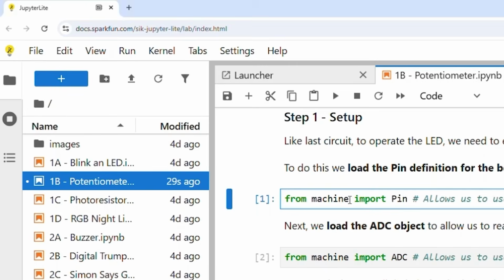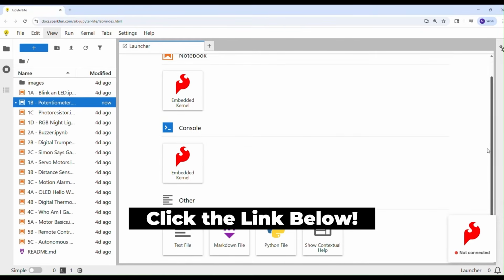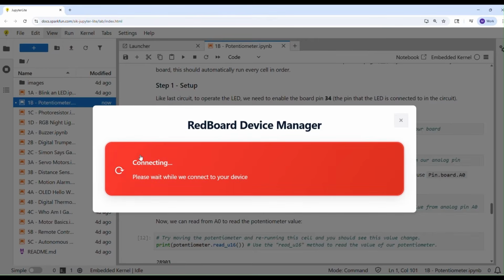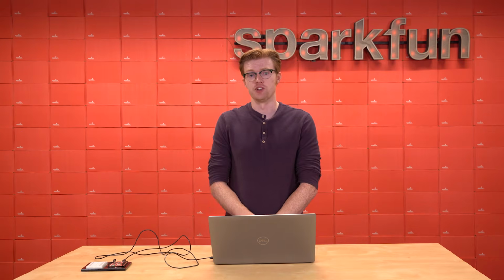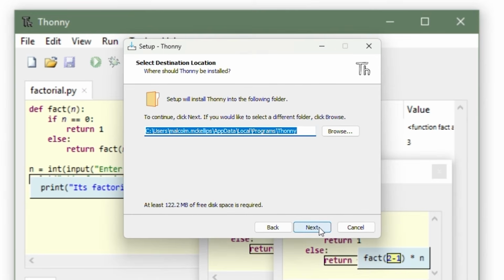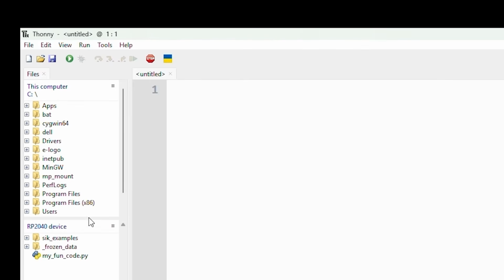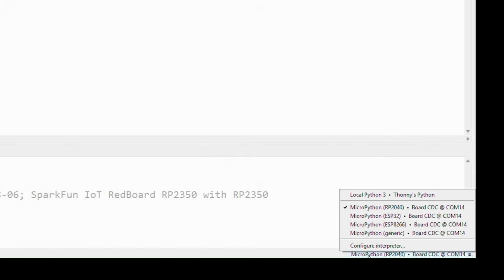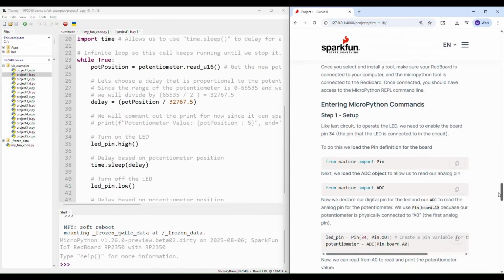Jupyter Notebooks or Thonny?: SparkFun Inventor's Kit for MicroPython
Welcome to the SparkFun Inventor’s Kit for MicroPython!
In this video, Malcolm walks you through how to choose the right development environment for your SparkFun Inventor’s Kit (SIK). Whether you’re coding online in Jupyter Notebooks or working offline with Thonny.

You’ll learn:
• What a development environment is and why it matters
• How to use Jupyter Notebooks directly in your browser (our recommended option)
• How to connect your IoT RedBoard RP2350 to your computer
• How to set up and use Thonny if you prefer coding offline
• How to open, edit, and run SIK example code for each circuit

Both environments will help you explore and control your circuits, learn MicroPython, and experiment with the included Coding Challenges.